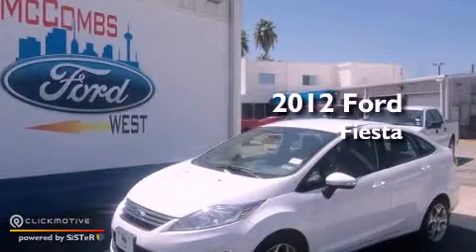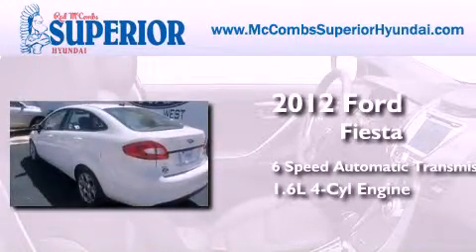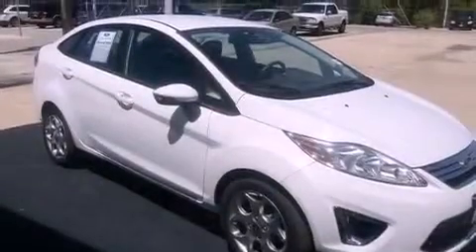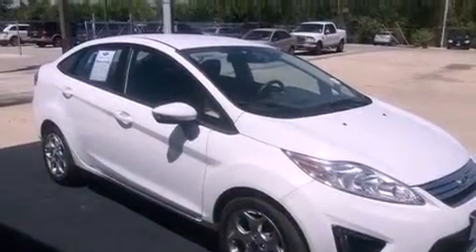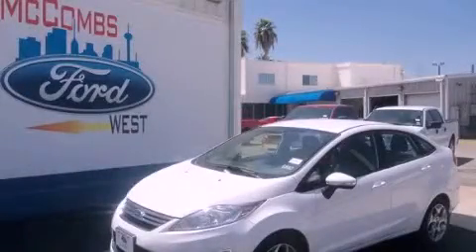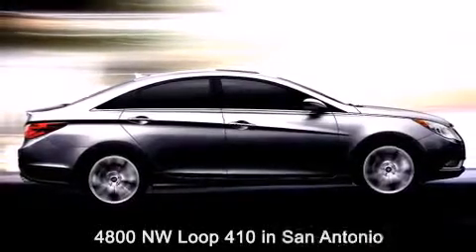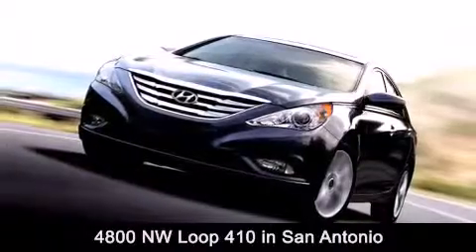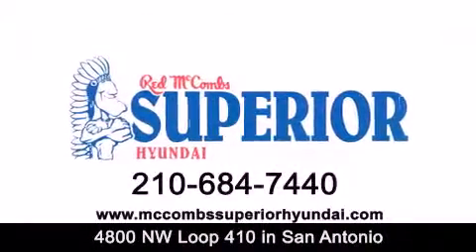2012 Ford Fiesta San Antonio TX 78229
Year : 2012
 Make : Ford
 Model : Fiesta
 Engine : Gas I4 1.6L/97
 Trans . : Automatic
 Exterior : Oxford White
 Miles : 4,066
 Interior : Call for color
 Stock : 62618